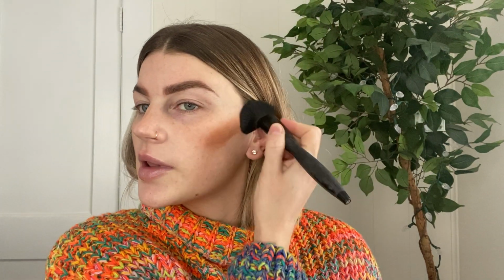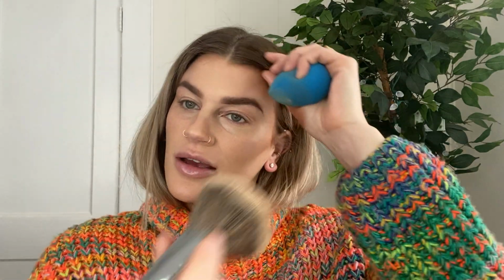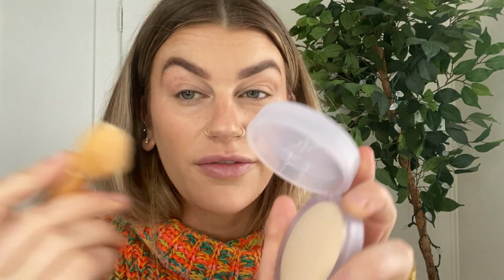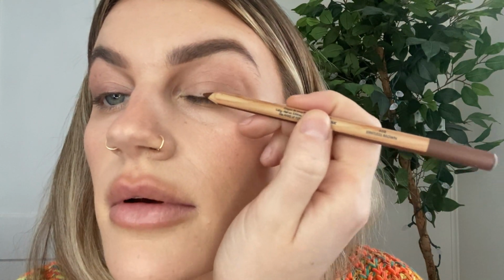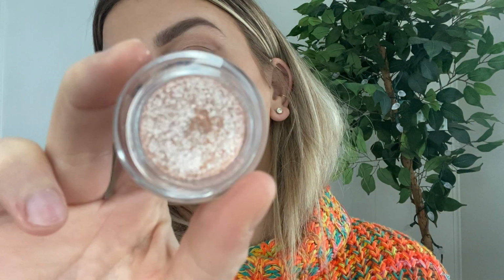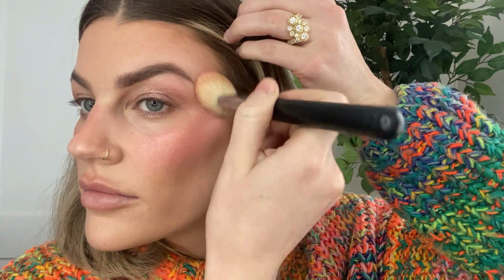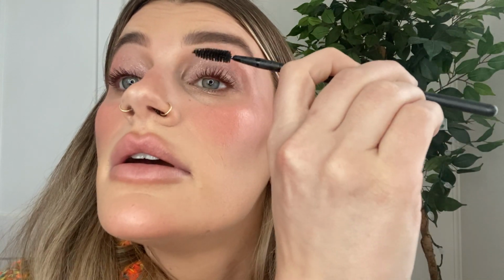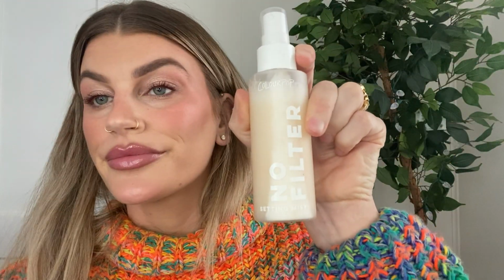GRWM -monochromatic glowy glam